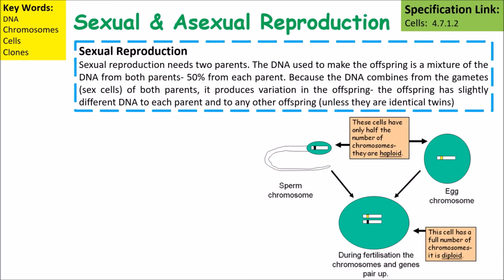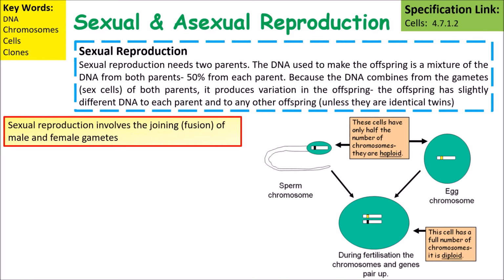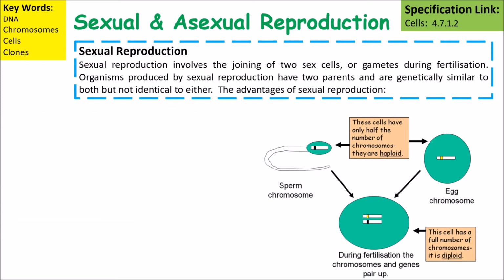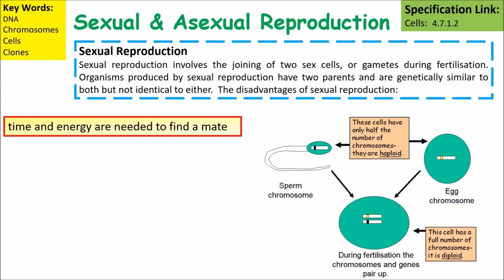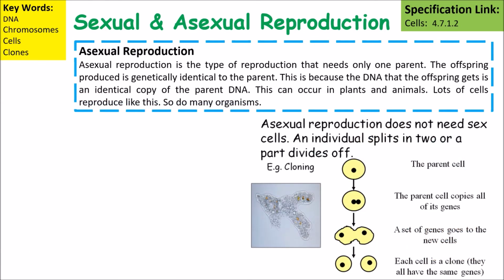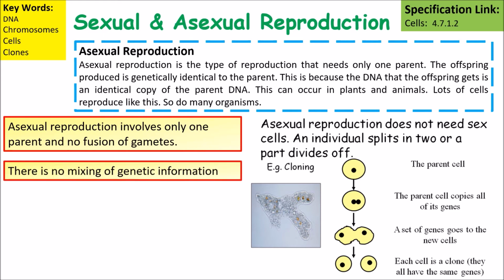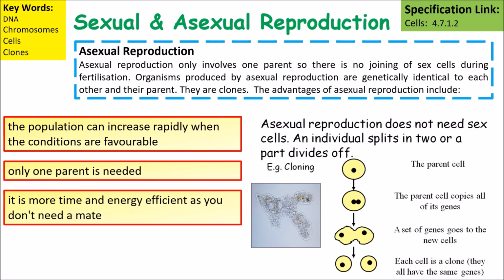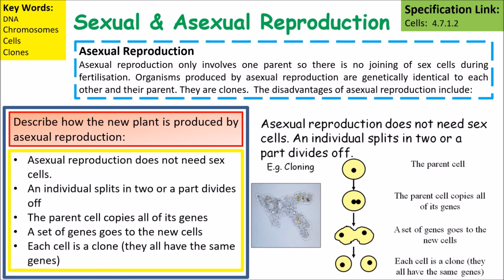GCSE Biology Sexual and Asexual Reproduction Revision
This videos outlines what students need to know about sexual & asexual reproduction for GCSE Biology